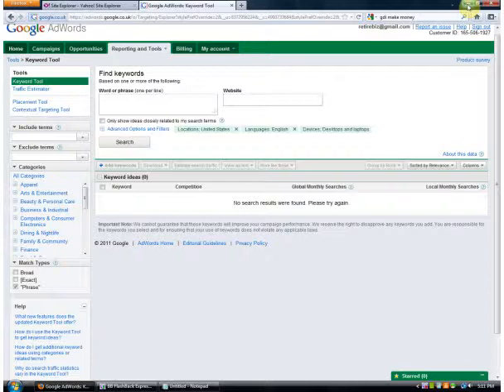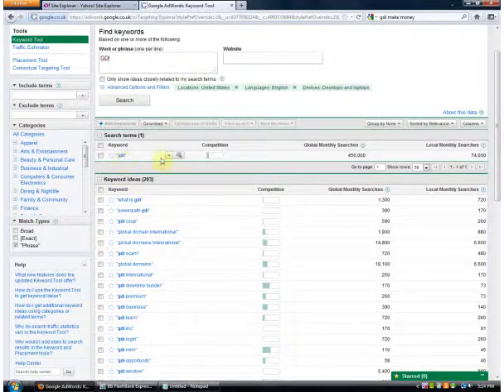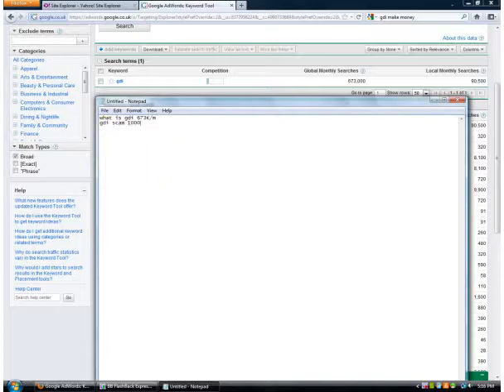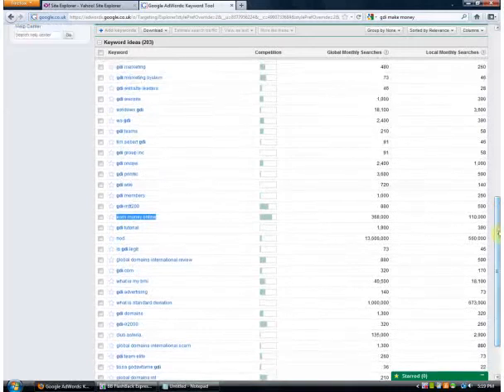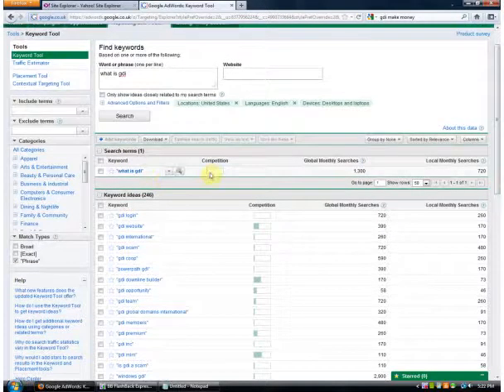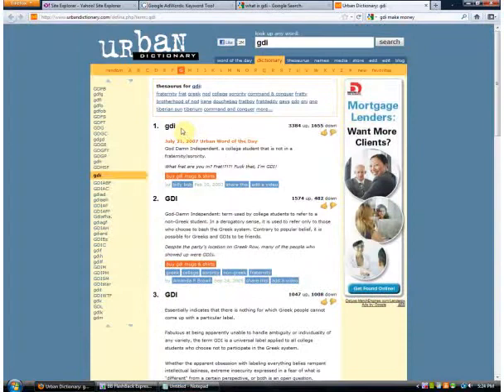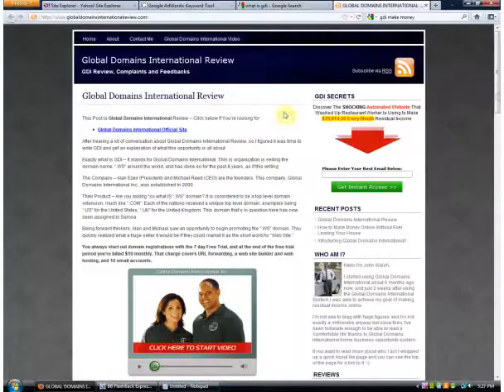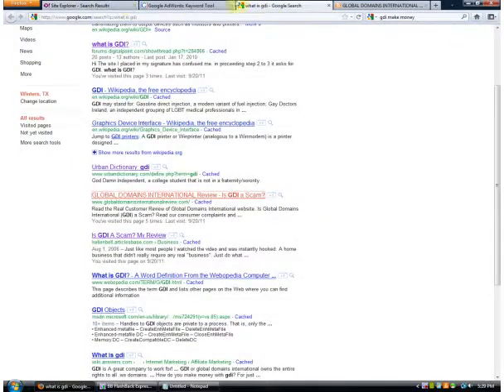How to do keyword research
learn a great technique for discovering killer keywords that convert.